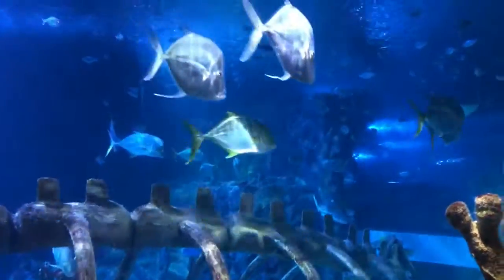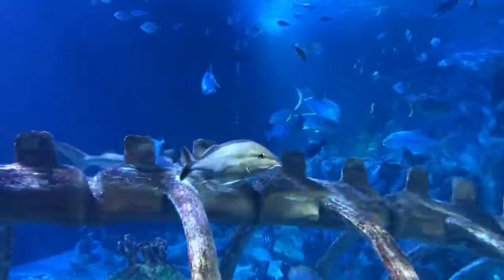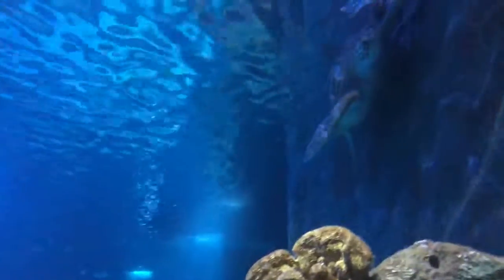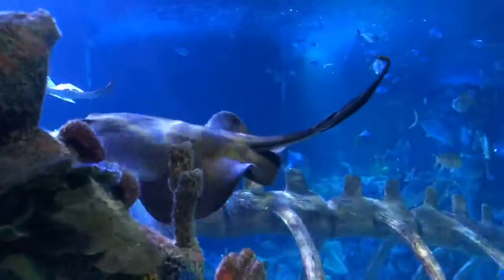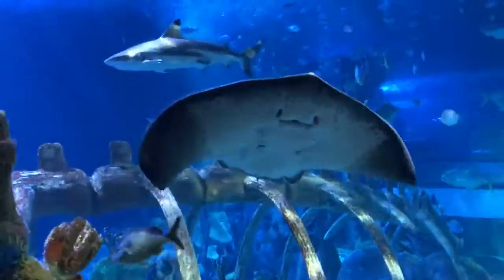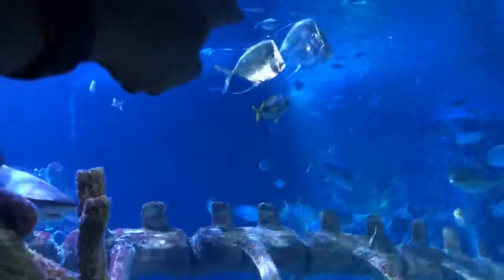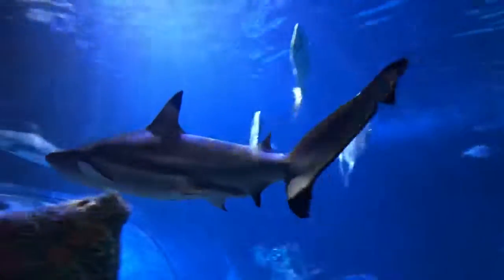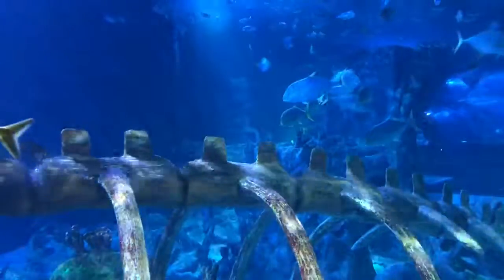Sea Life Aquarium • AZ Mills • Amazing Exhibit • 12-09-17 Saturday